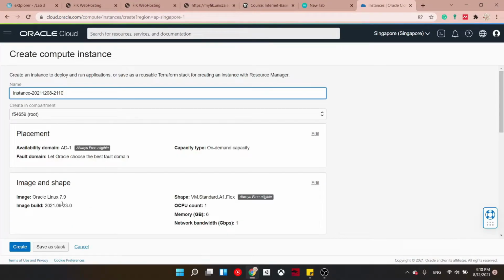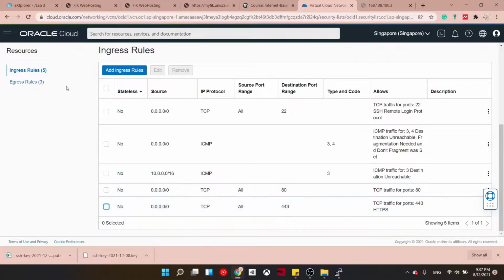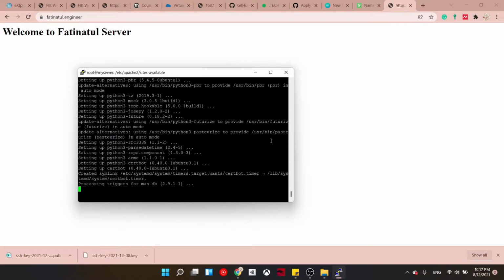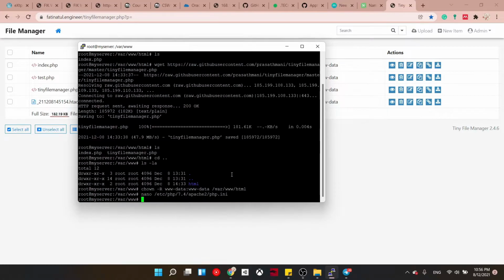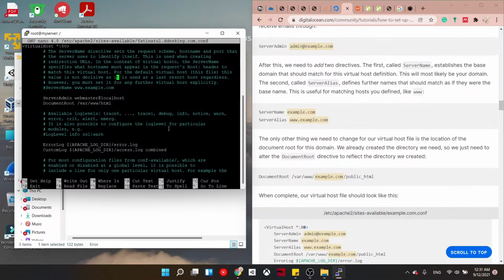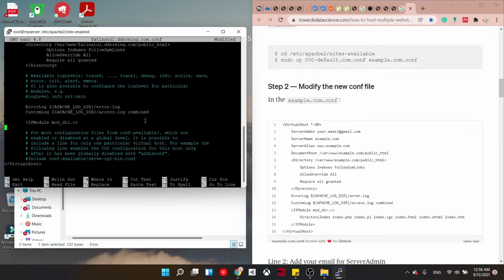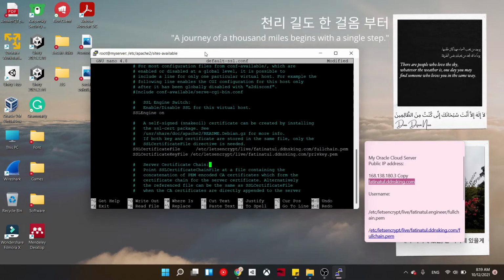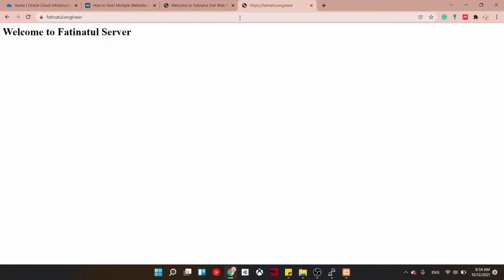Project 1: Deployment Report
Internet-Based System Development Methodology
Semester 5
Bachelors of Computer Science (Computer Network Security) with Honours
Dr. Suhailan bin Safei